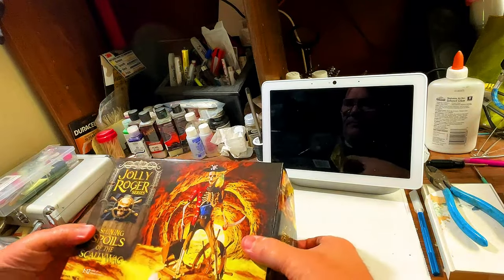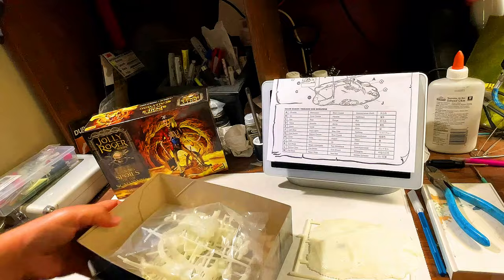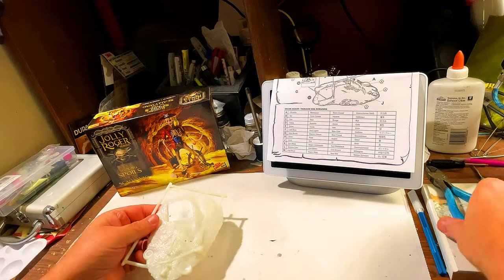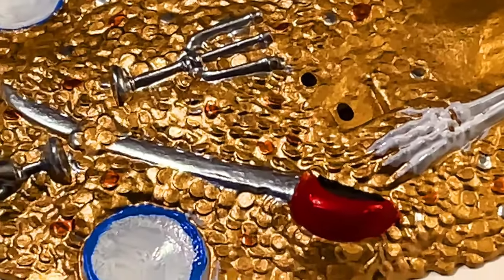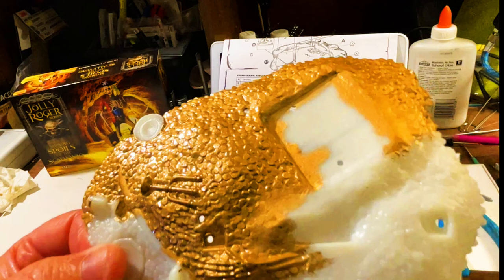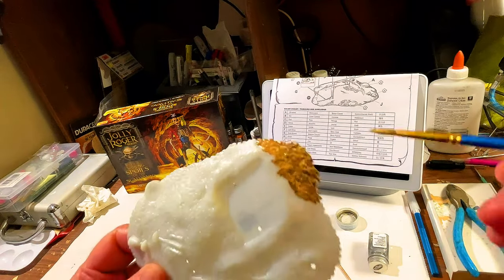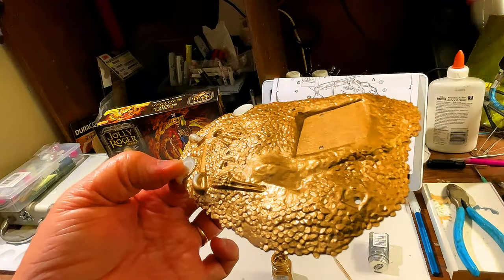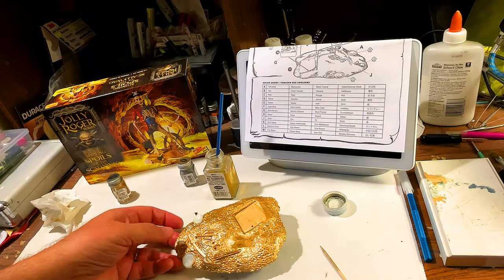2022 Halloween Build LINDBERG Shining Spoils of the Scallywag Glow in the Dark Model Kit (Part Two)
This video features the assembly and the painting of the base.